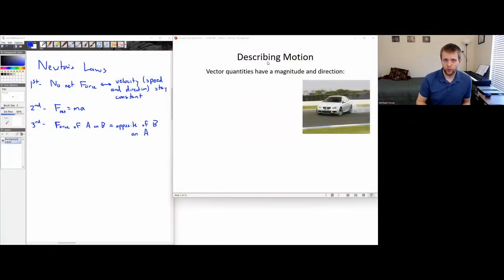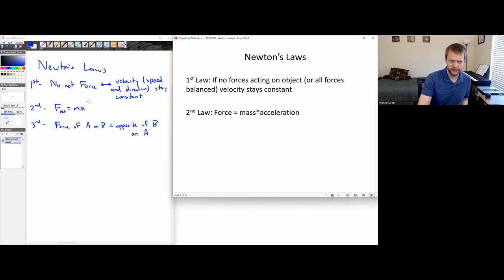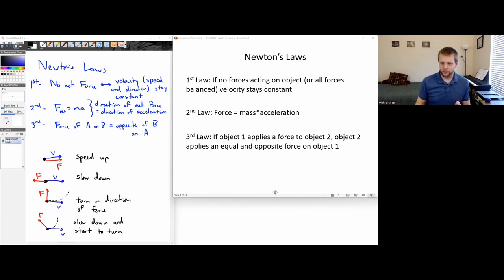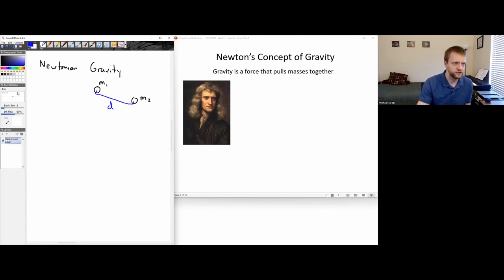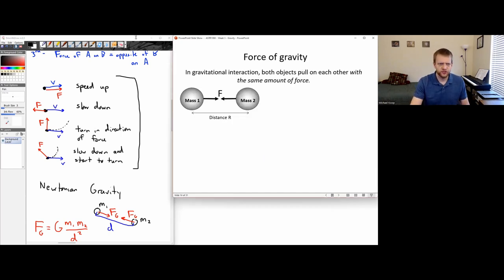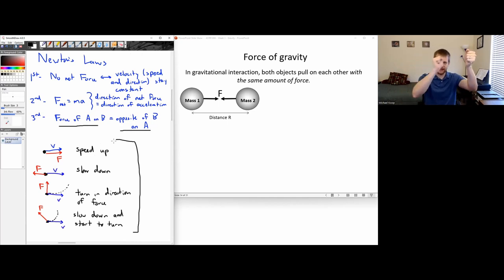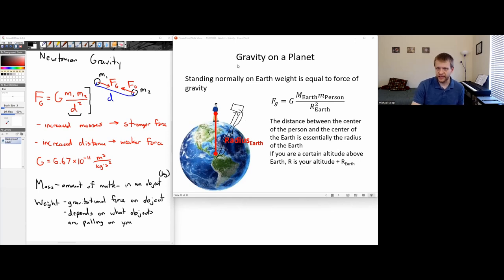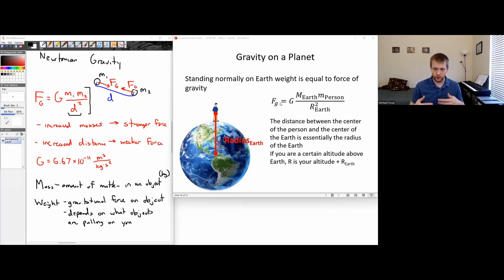Newtonian Gravity - 3b - Intro to Astronomy Sessions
Newton's law of Gravitation is one of the first scientific models that successfully describe both motions on the Earth and in the heavens in the same way.  We explore Newton's understanding of Gravity in this video.